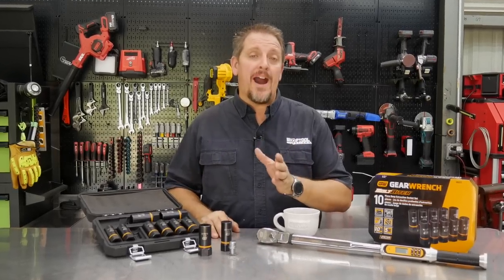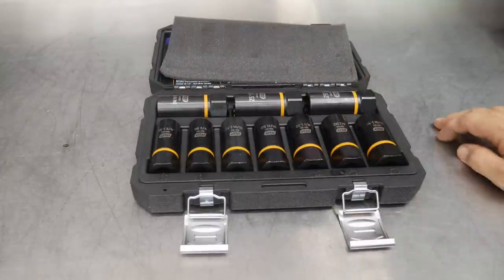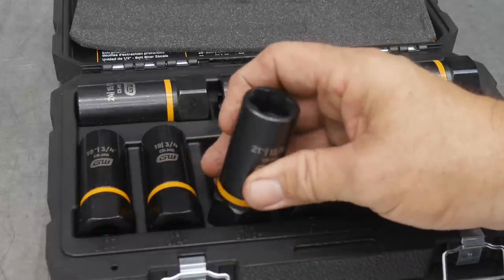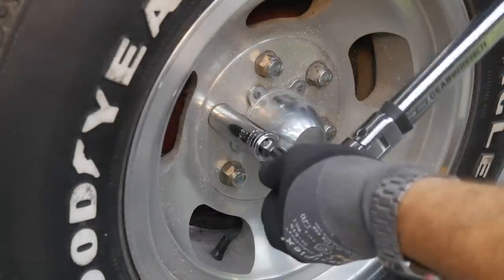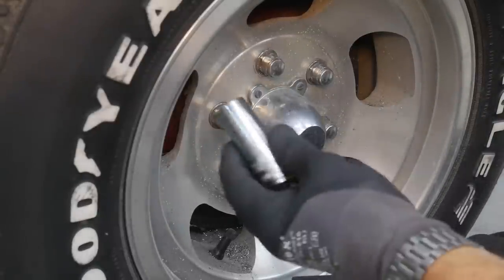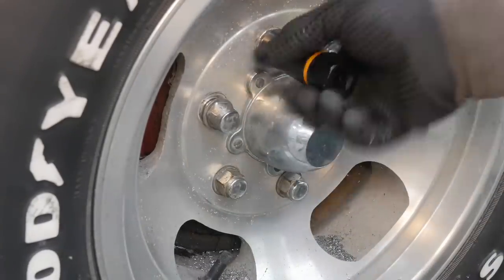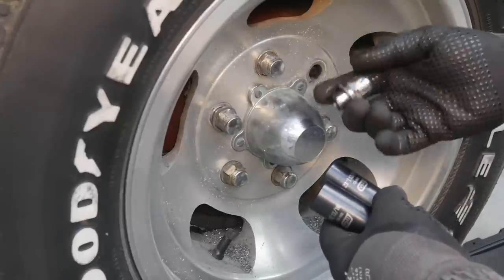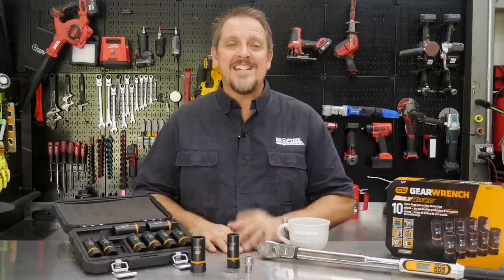10-Piece GEARWRENCH Bolt Biter Deep Extraction Socket Set - [86071]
We stripped several lugnuts on our 1969 Chevy C10 pickup truck to the point where they were round. Using just the GEARWRENCH Bolt Biter Deep Extraction Sockets and an impact wrench, we removed the lug nuts with no issues. However, one of the lugnuts did require that we use the 13/16- for the most stripped lugnut.